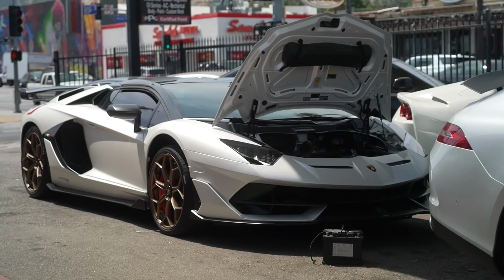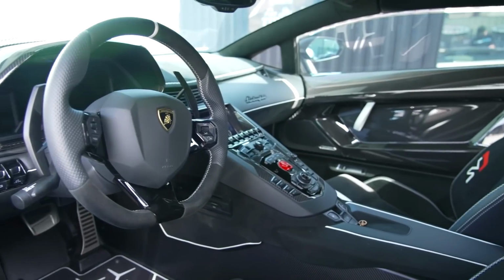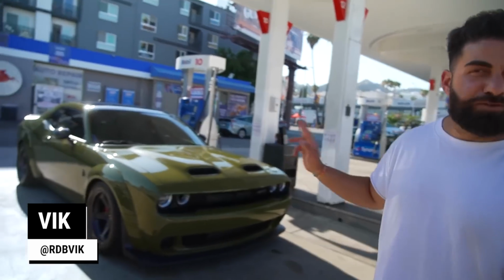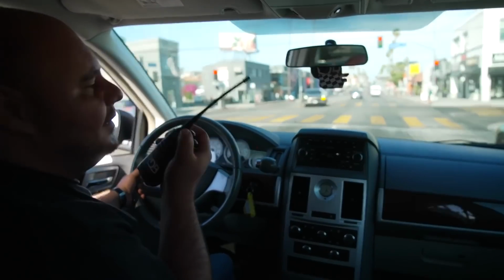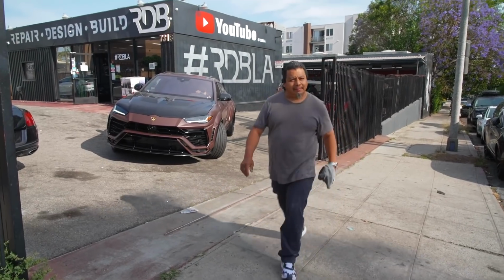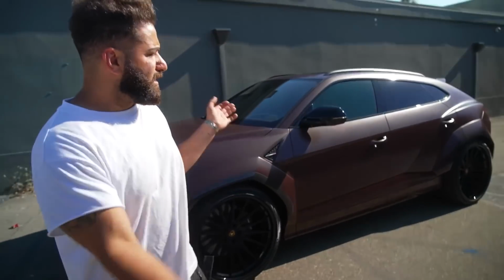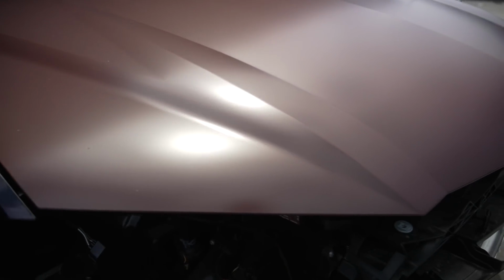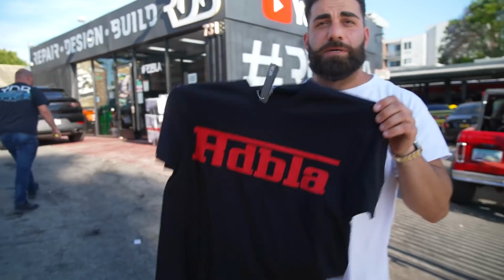Mean Green SuperStock Hellcat, Brown Widebody Lamborghini Urus.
3 Awesome cars today!

-Beautiful spec Lamborghini SVJ needs a new battery.
-Shalizi's new Super Stock Hellcat in the now famous green (inozetek).
- Custom Brown Widebody 1016 industries Lamborghini Urus!